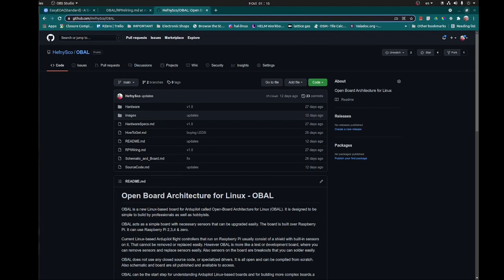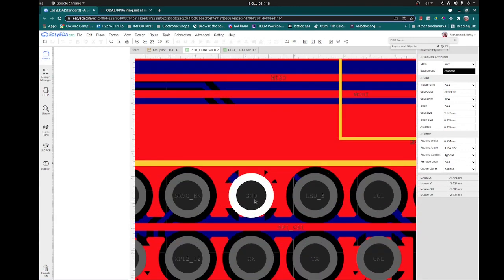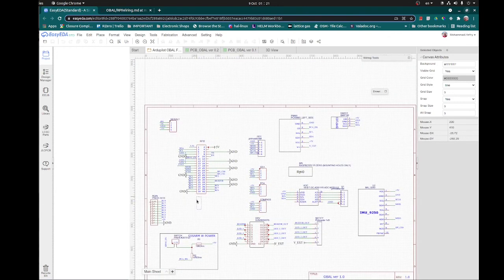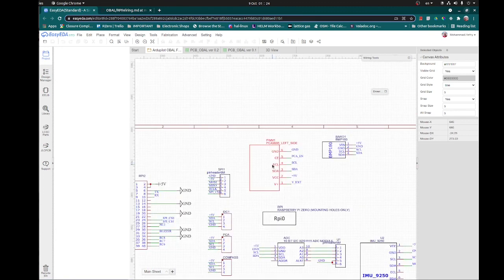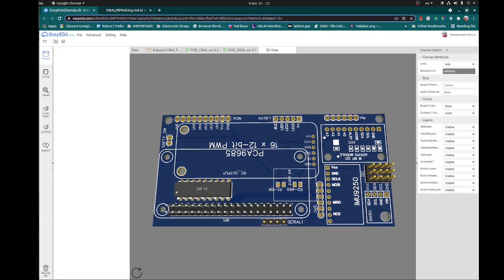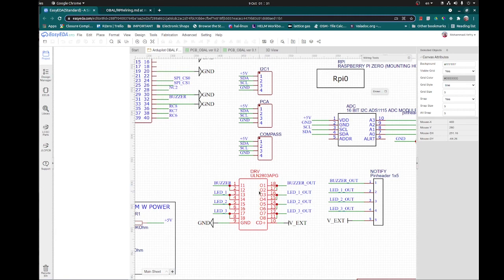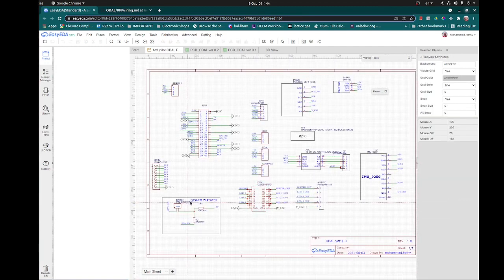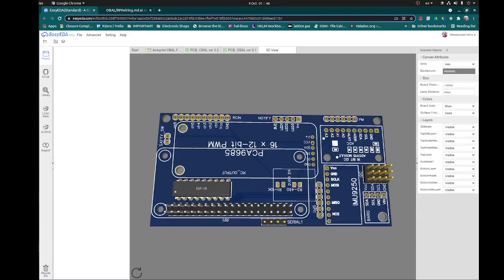01 - OBAL - Tech Part 1: How to design Ardupilot-Compatible Board using Raspberry-PI?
OBAL is a Linux-based board for Ardupilot called Open-Board Architecture for Linux (OBAL). It is designed to be simple to build by professionals as well as hobbyists. And it is on of Ardupilot approved boards. check

This video goes through OBAL schematic and design decision you need to know when building Ardupilot compatible hardware.

Chapters:
00:00 Introduction
00:50 Schematic